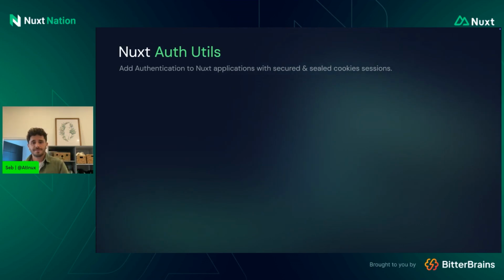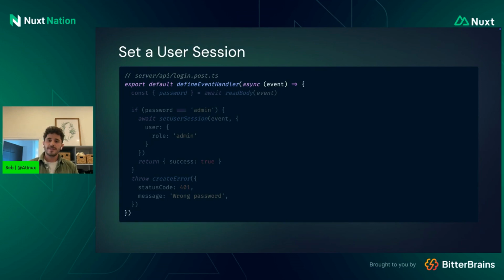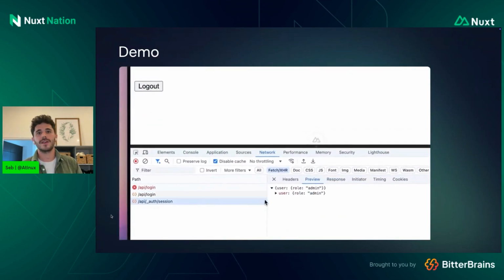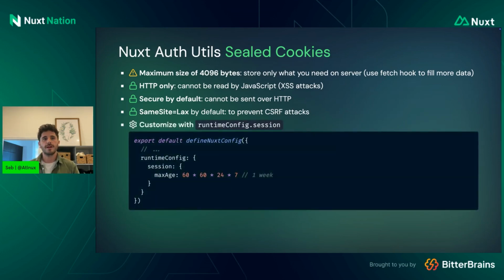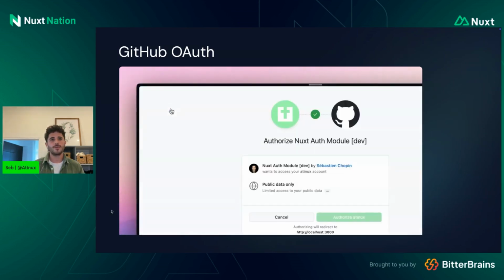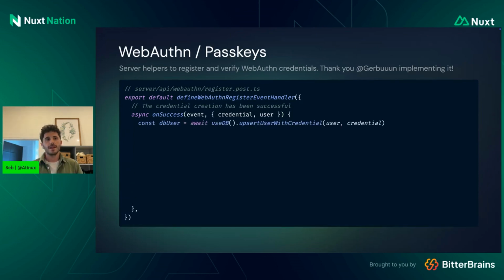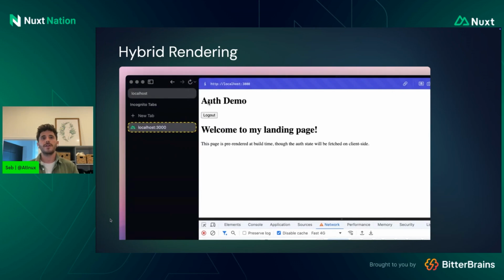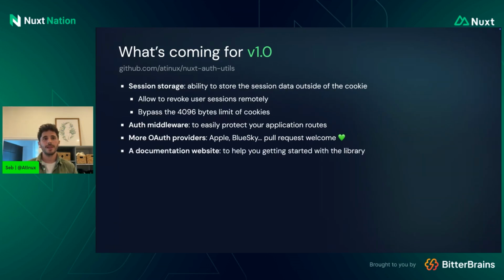Nuxt Nation 2024: Sébastien Chopin - Authentication in Nuxt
Sébastien Chopin, the creator of Nuxt, shares insights on implementing authentication in Nuxt applications:

• Authentication Essentials: Cover the basics and advanced strategies for securing Nuxt apps with user authentication.
• Best Practices: Learn from Sébastien's experience in training developers, focusing on enhancing security without sacrificing user experience.
• Live Demo: See authentication in action with a real-time demonstration of how to integrate it seamlessly into a Nuxt project.